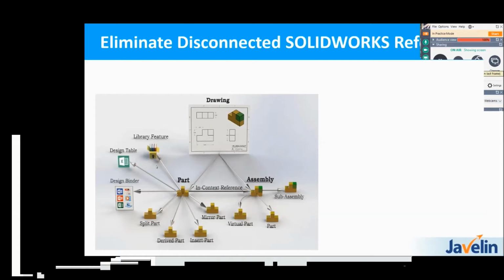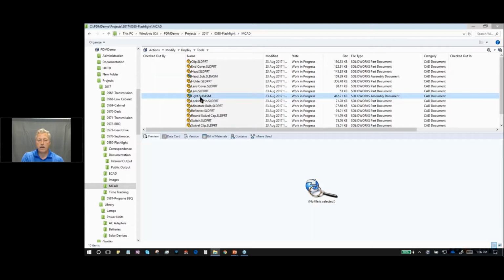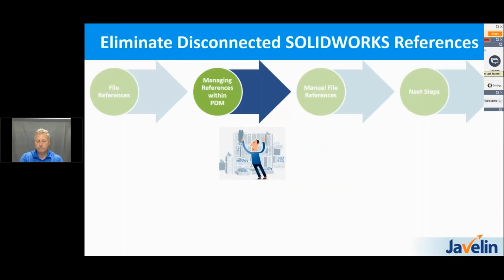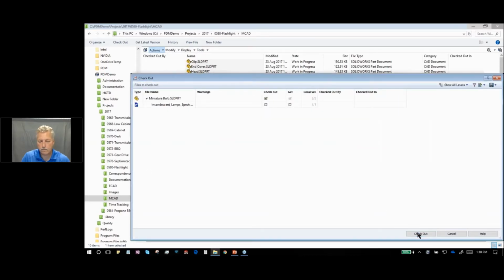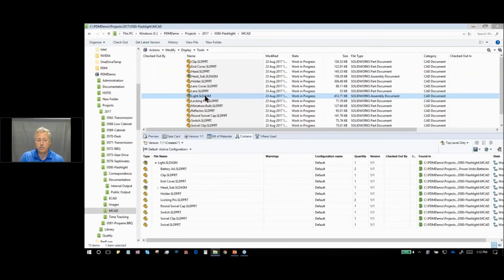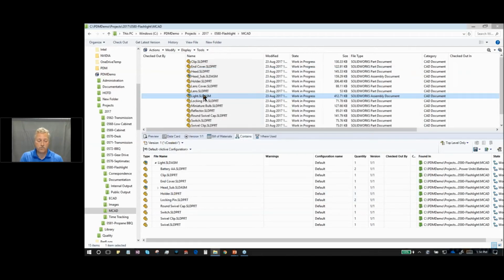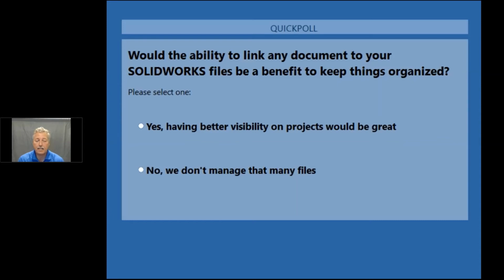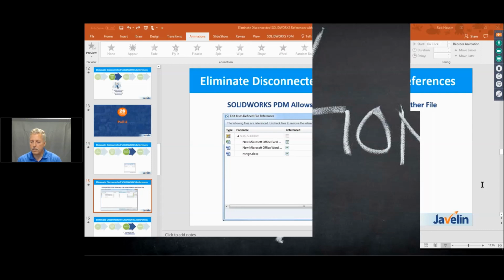Eliminate Disconnected SOLIDWORKS References with SOLIDWORKS PDM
Are your designers tired of rebuilding references in SOLIDWORKS assemblies and drawings?

Save valuable design time by eliminating the need to reconnect references that are broken. Watch this webinar to see how easily SOLIDWORKS PDM takes the worry out of this age long issue, along with some other tips and utilities that are already a part of the PDM environment.